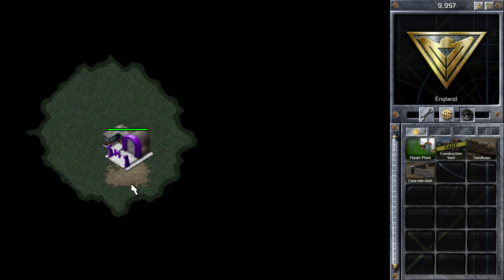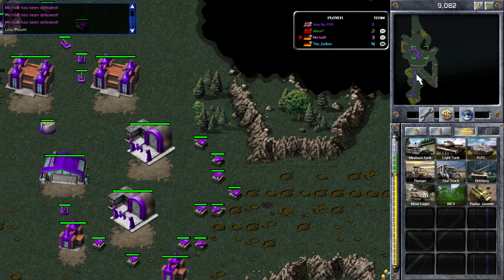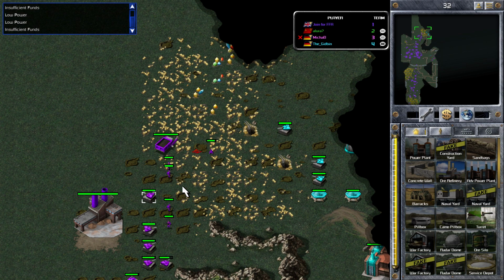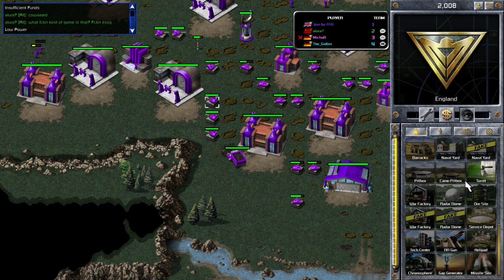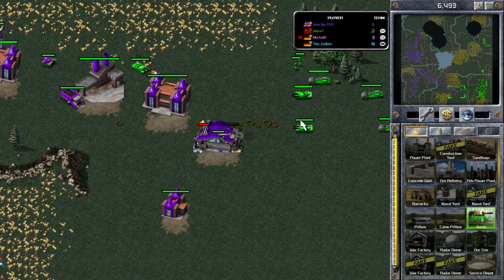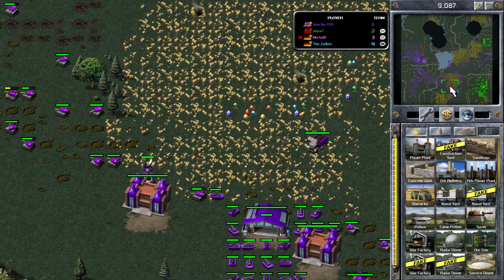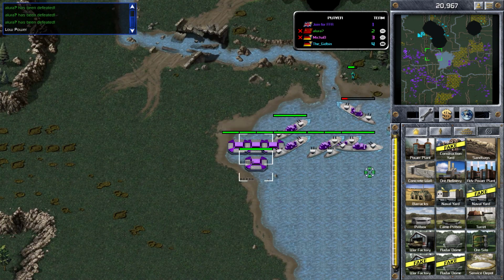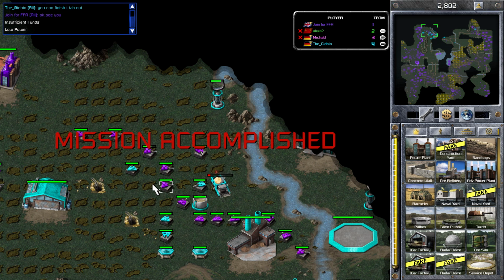Command and Conquer Red Alert Remastered FFA (Toxic / Cocky Player gets enraged by troll tactics)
This is a video of a Troll game I played on the map Hamburger Hill on Command and Conquer Red Alert Remastered.

Rules
No Tanks, Tanya and Pillboxes

Twitch Name: ZacktheReaper1